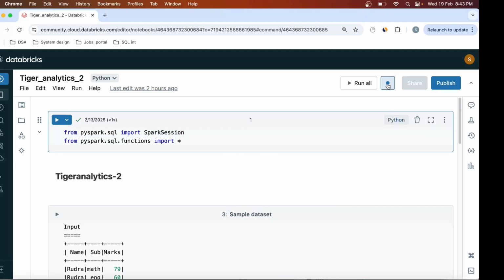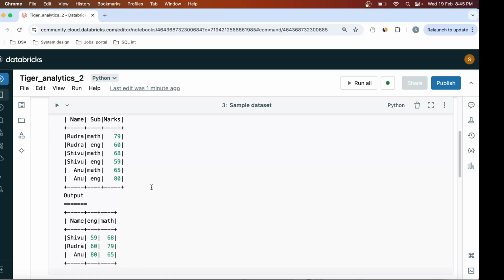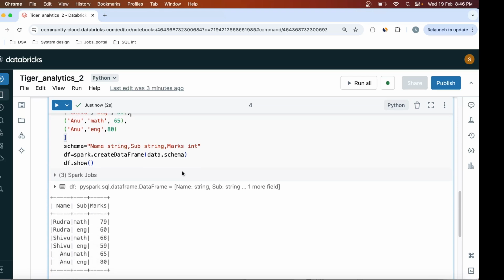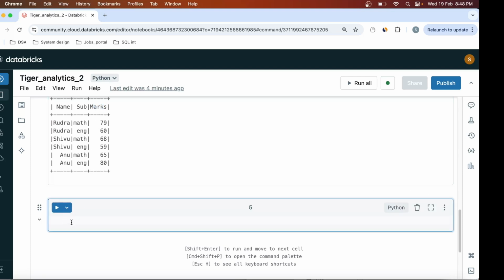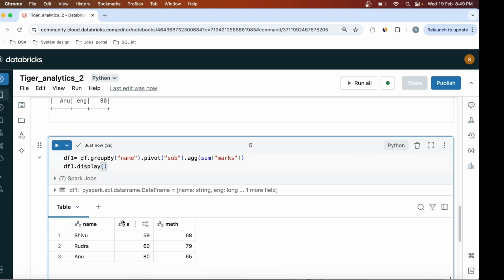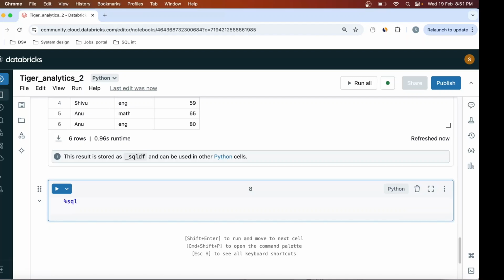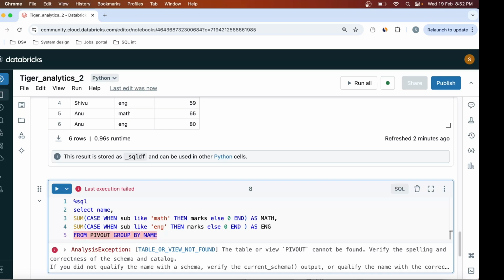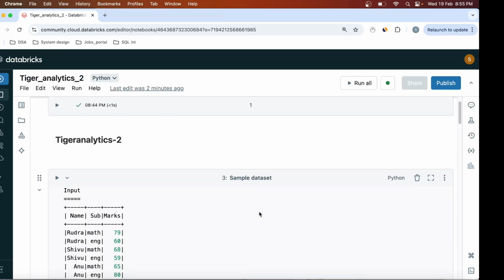Tiger Analytics Interview: Solving Scenario Based Questions with groupBy() & pivot() in PySpark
In this continuation of our Tiger Analytics Data Engineering Interview series, we dive deeper into advanced data aggregation techniques using groupBy() and pivot() functions in PySpark. These functions are frequently used to solve real-world big data transformation problems in interviews and industry applications.

What you’ll learn in this video:

✅ How to use groupBy() and pivot() to reshape and aggregate data efficiently.
✅ Solving real interview-style case scenarios related to data summarization.
✅ Optimizing pivot operations for large datasets in PySpark.
✅ Best practices for explaining these concepts in a Tiger Analytics interview.

If you're preparing for a Data Engineering, Data Analytics, or Big Data role, mastering these PySpark functions will help you tackle complex interview questions confidently.